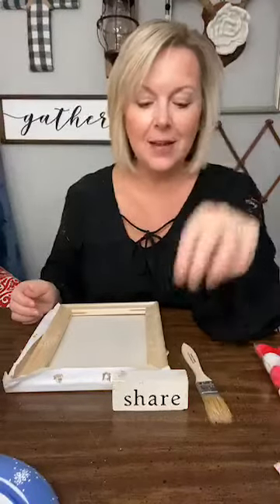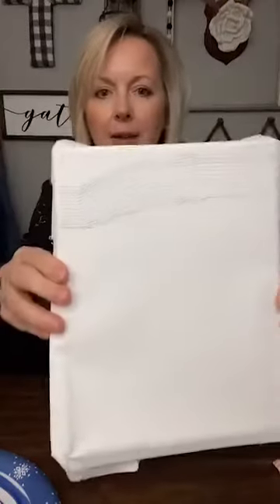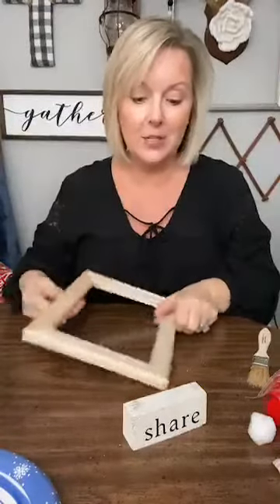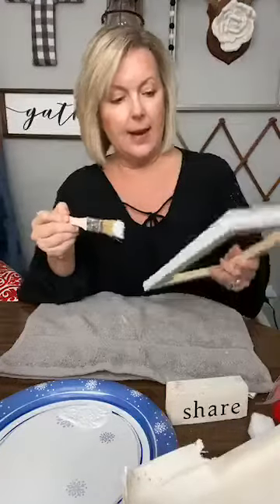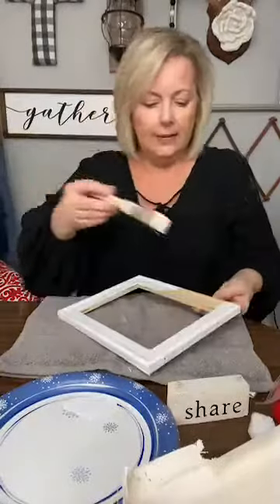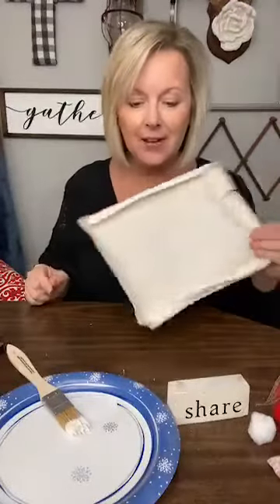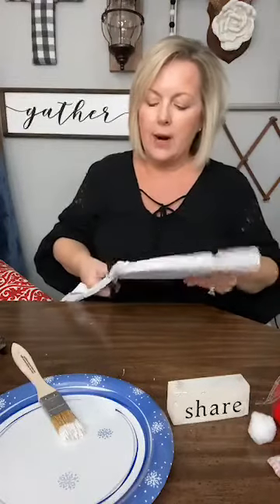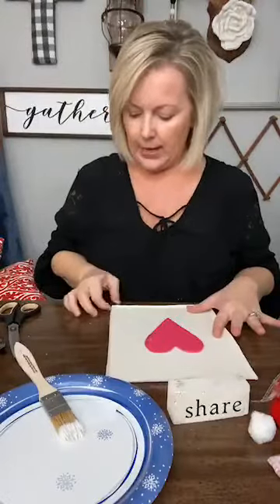Reverse Canvas Pom Pom Valentines Project Part 1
Let's make a pom pom heart on a reverse canvas frame!